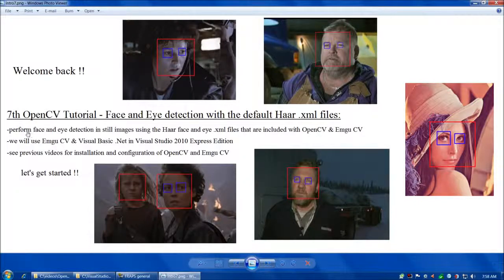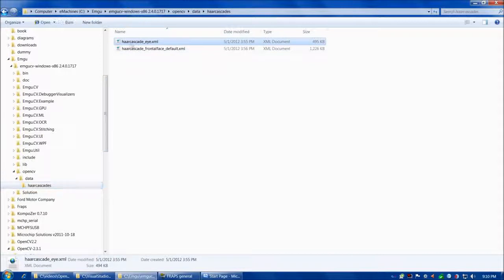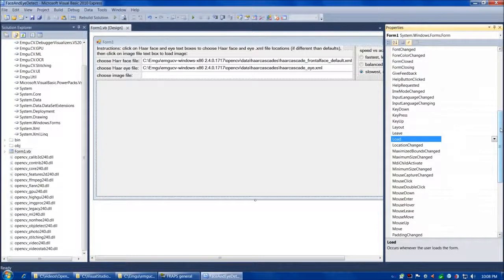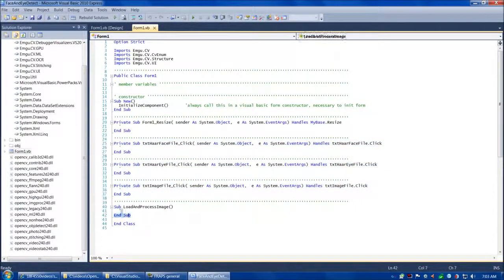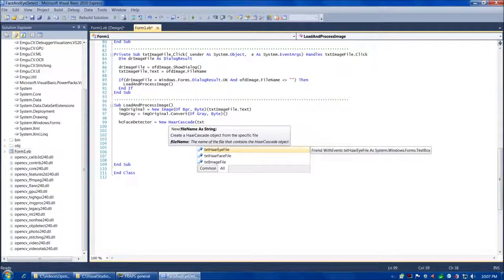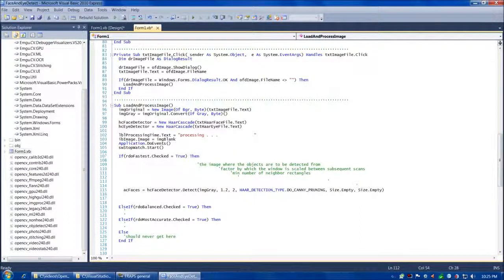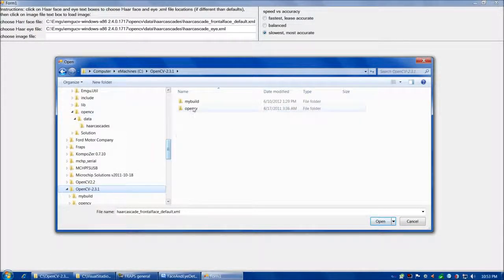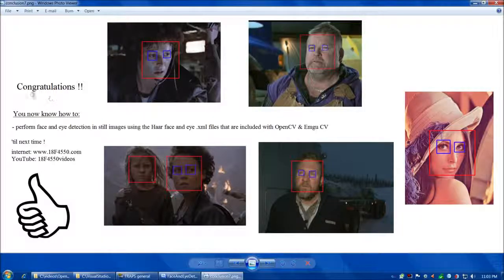OpenCV tutorial 7 Face and Eye Detection with Emgu CV